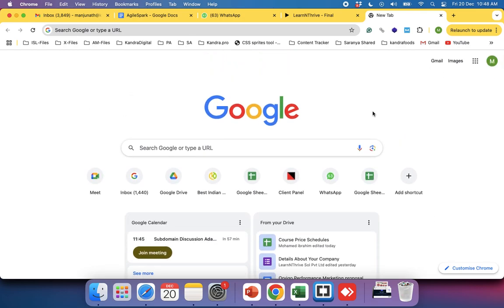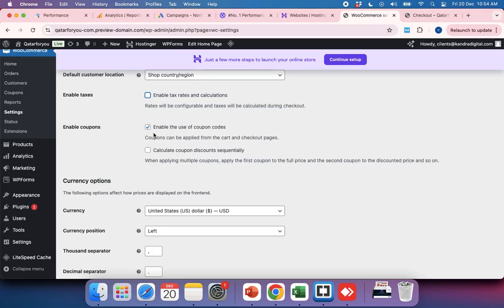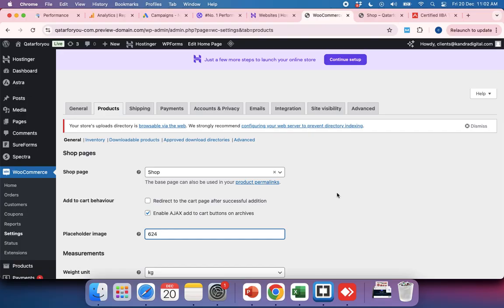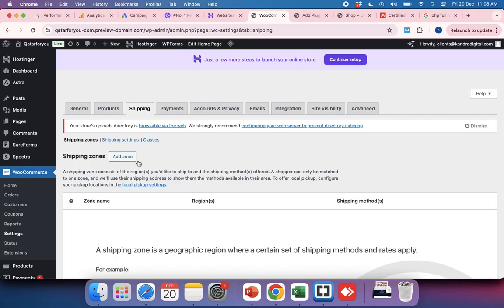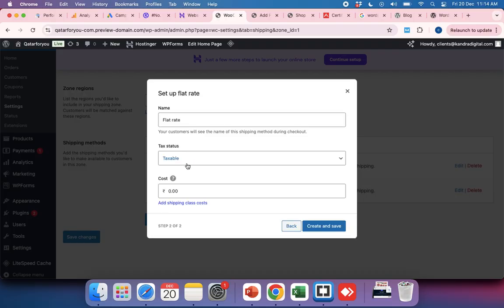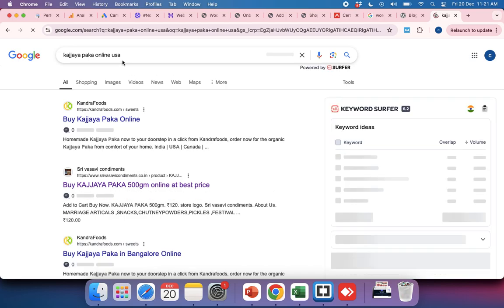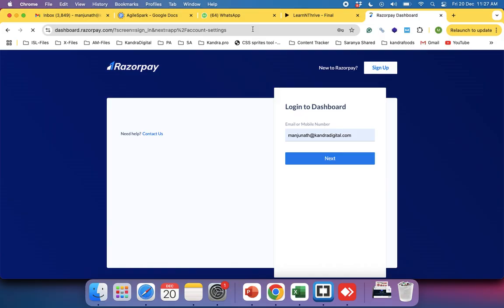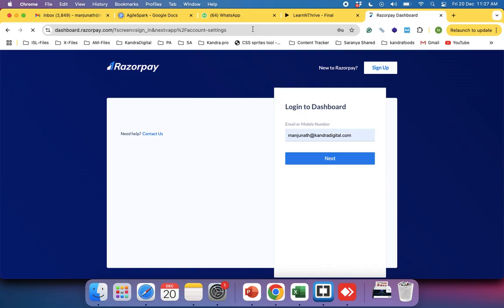C8 Dealing With The Woocommerce Settings 20Dec24